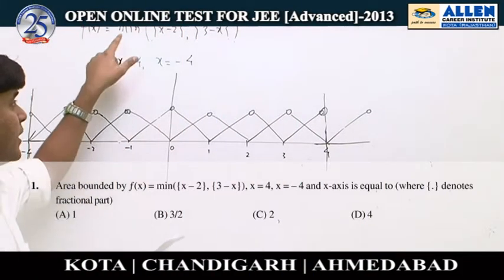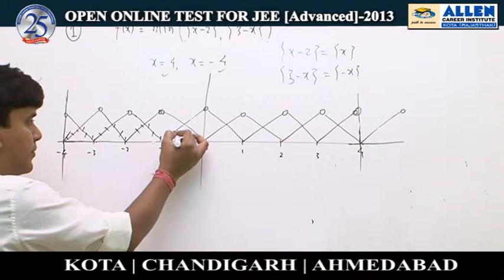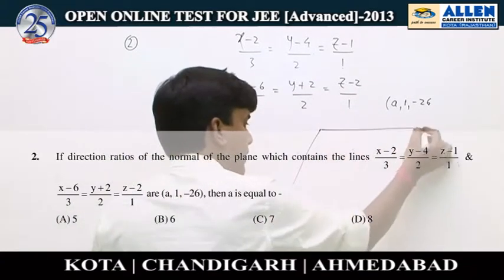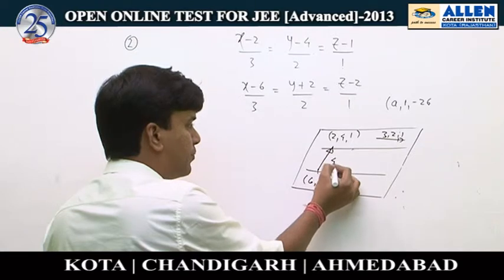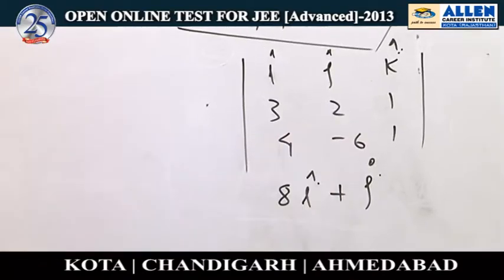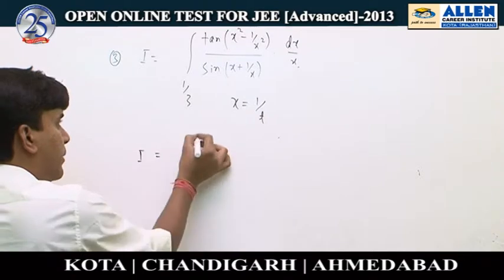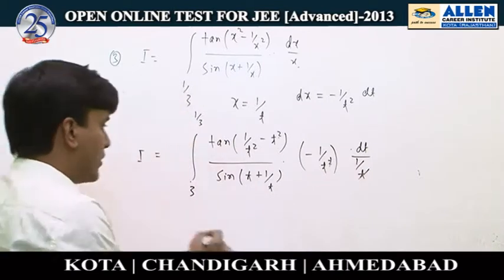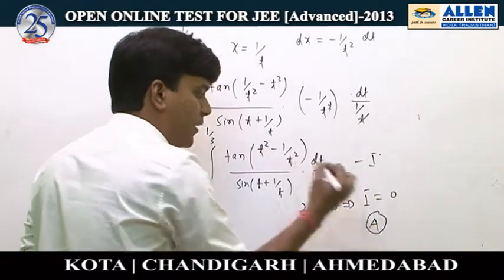Mathematics-Paper-1-Sec-1-Ques: 1,2,3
Subject: Mathematics
Solutions done by -Amarnath Anand Sir (Faculty -ALLEN Career Institute)